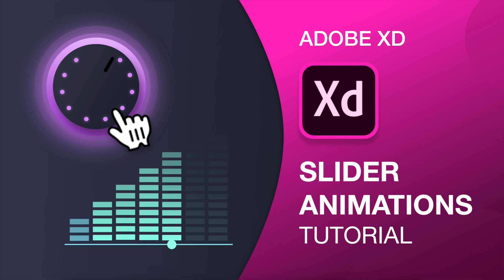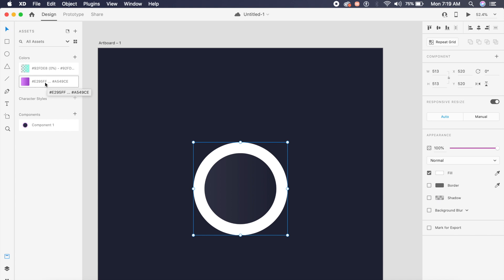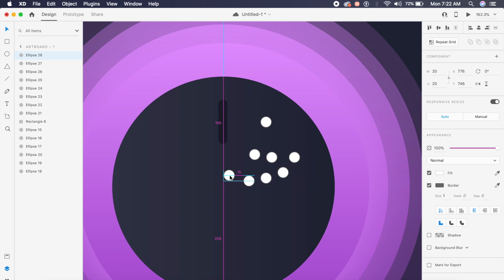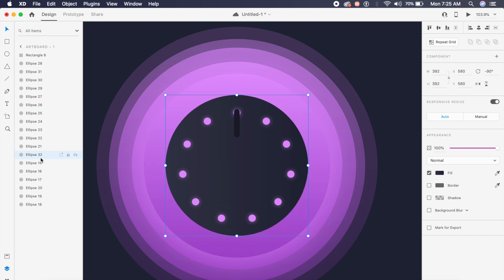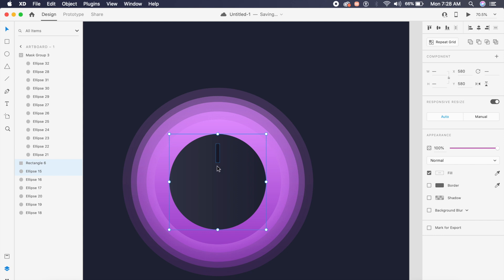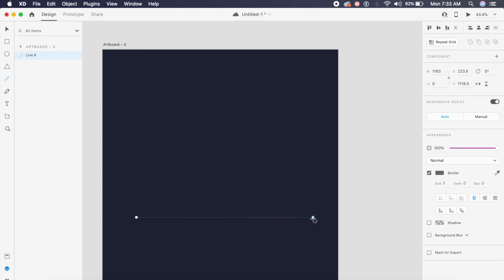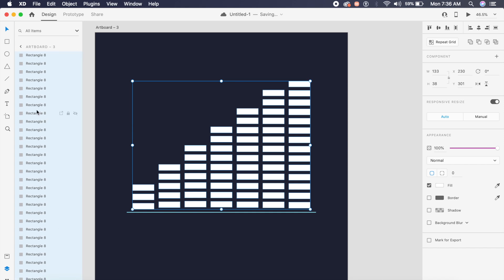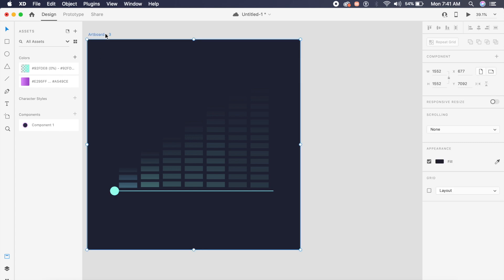Crazy Slider Animations in Adobe Xd | Auto Animate | Design Weekly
Today we'll be making some crazy slider animations in Adobe Xd. We will use auto animate, along with drag triggers to make these animations come to life. I'm going with a complete neon and glow theme for this tutorial. Download the Xd file from down below, and let's get started.

Music in the video: "Touch" by Patrick Patrikios